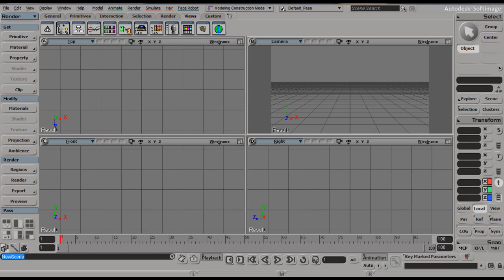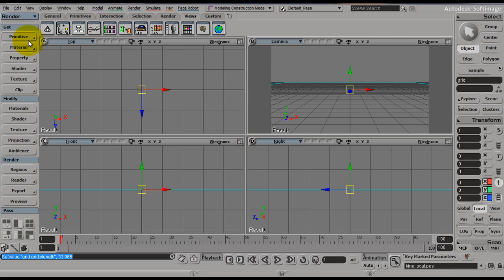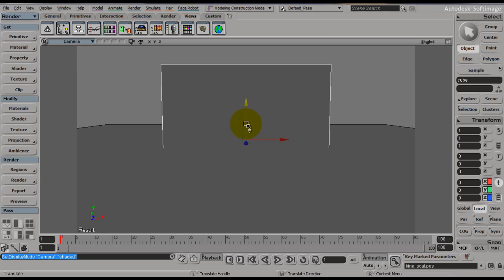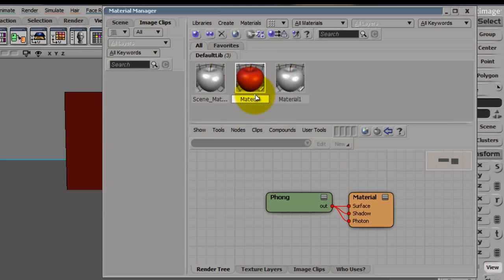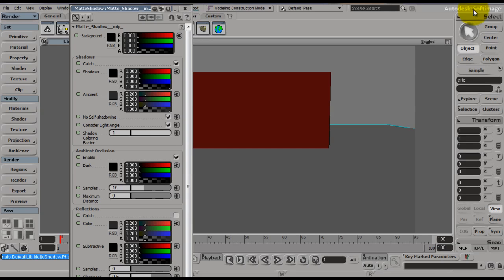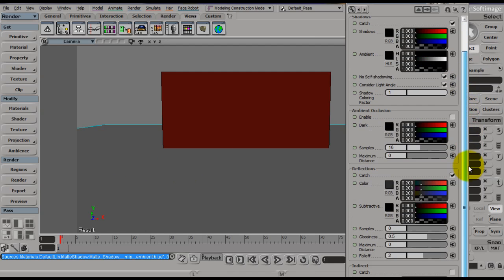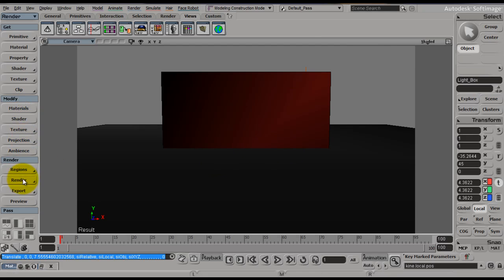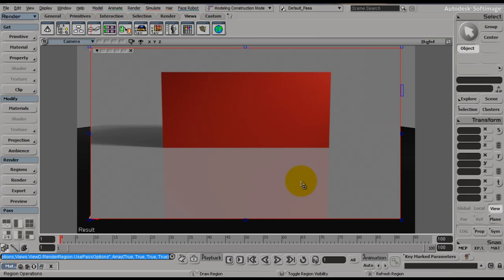Softimage XSI - Matte Shadow Tutorial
This is my first tutorial explaining the use of Matte Shadow in Softimage 2011. The examples uses a grid and a cube to demonstrate how part of the object can be hidden and how we can have an object receive shadows and reflections without being able to see the object receiving them.